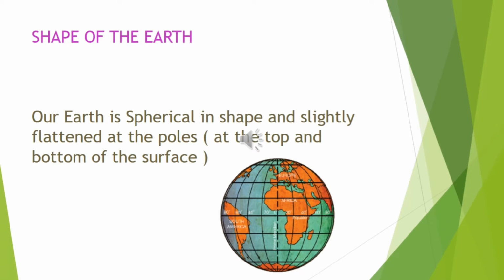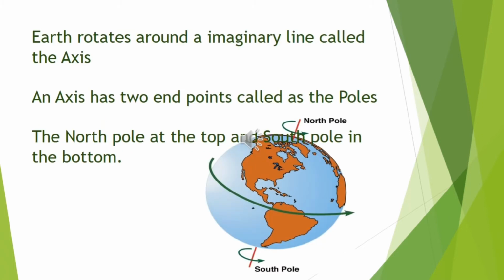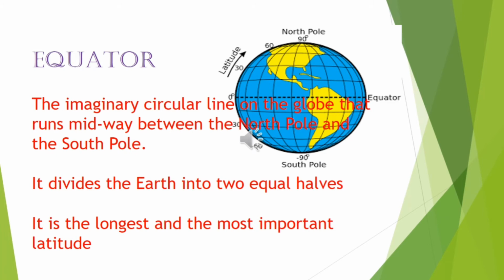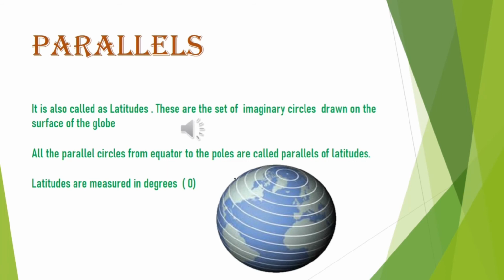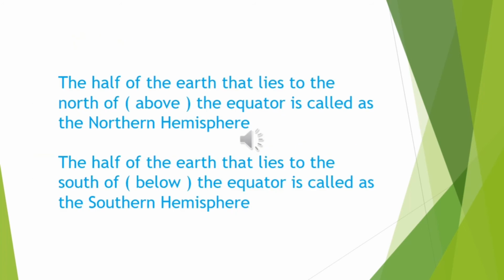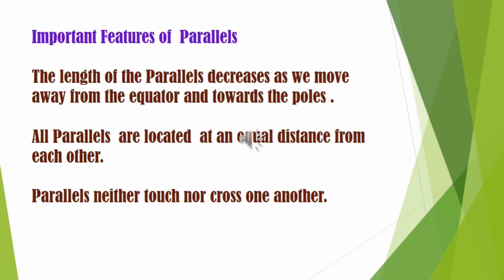5th Std Social Studies- The Parallels and Meridians